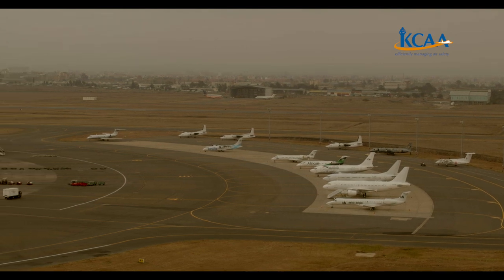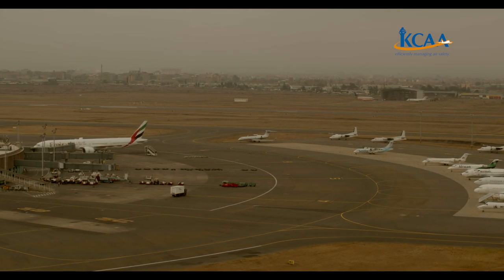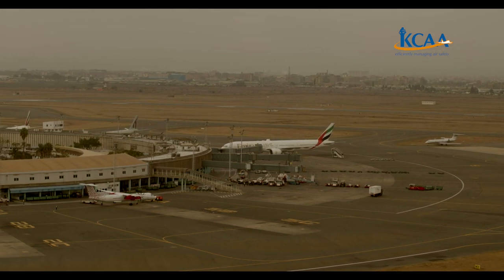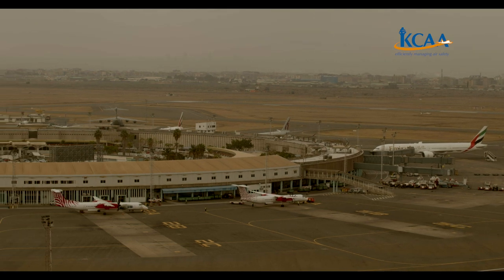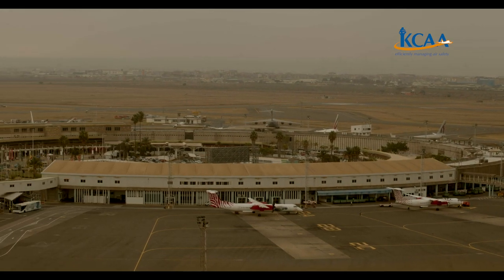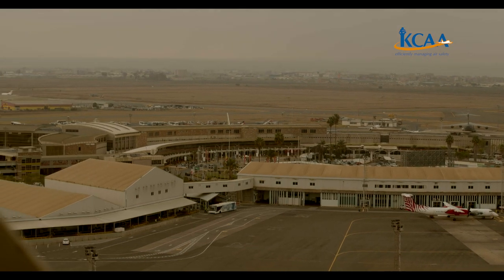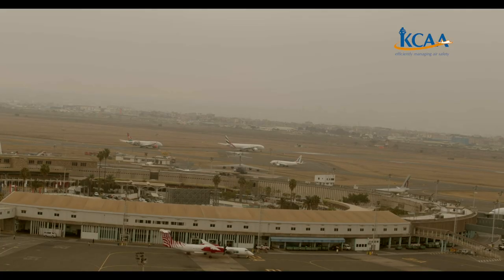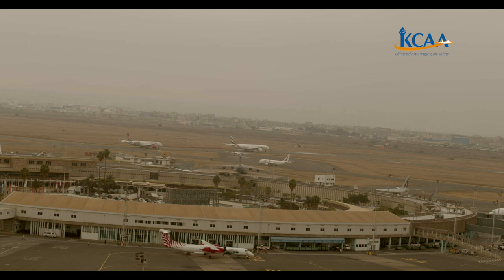Ask Your Aviator - Aerodromes Part 1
Are aerodromes and airports the same thing? In this first of a two-part series on Aerodromes, Ms. Teresa Njoki, Chief Aerodromes and Ground Aids Inspector, Operations at KCAA, dives into the meaning of aerodromes and the role they play in civil aviation.